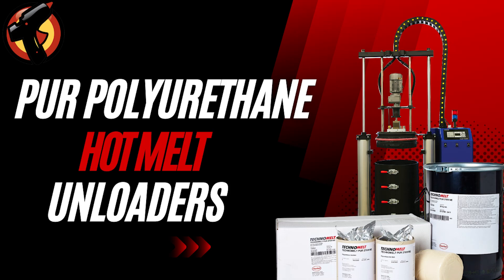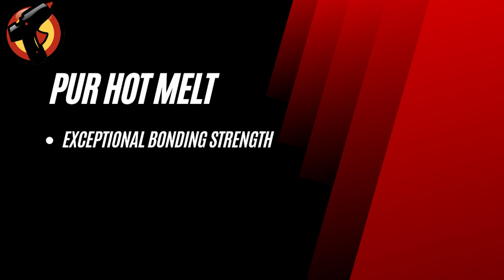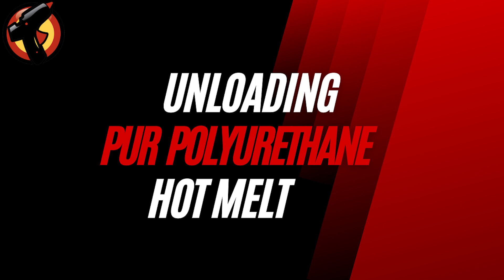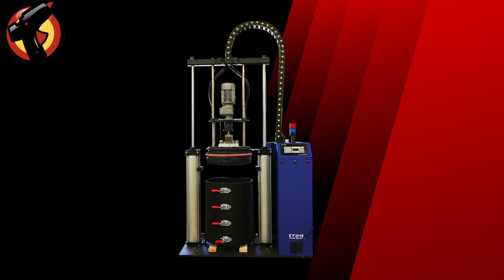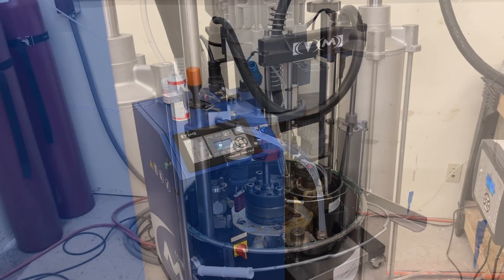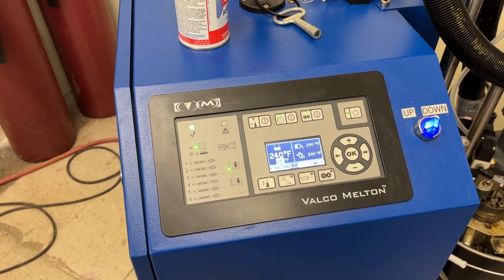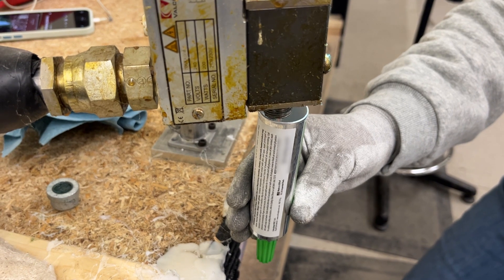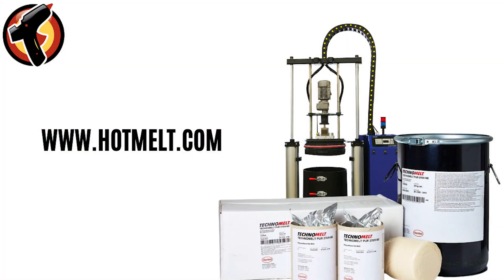Effortless Efficiency: PUR Polyurethane Hot Melt Unloaders Explained | Hotmelt.com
Discover the world of PUR hot melt adhesives and their unloading process in this comprehensive video! We'll discuss the exceptional bonding strength, heat resistance, and flexibility of PUR hot melt, and its uses in various industries like woodworking, packaging, and automotive manufacturing. Dive into the crucial step of transferring PUR hot melt from its container to the hot melt equipment using a specialized unloading machine. Learn how this machine ensures proper heating and application of the adhesive, resulting in optimal bonding strength. Don't miss out on these valuable insights - watch now and visit Hotmelt.com for more information on PUR hot melt and hot melt unloaders.